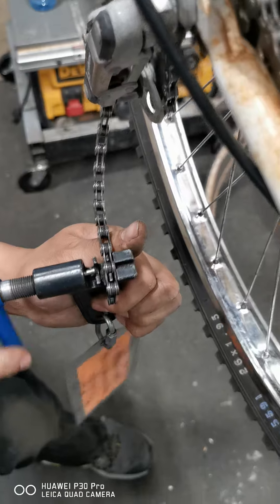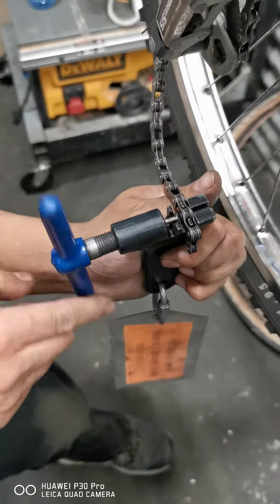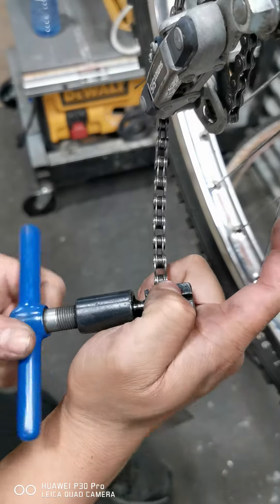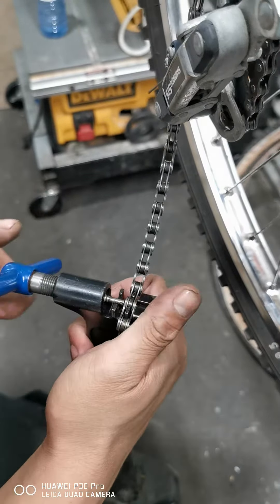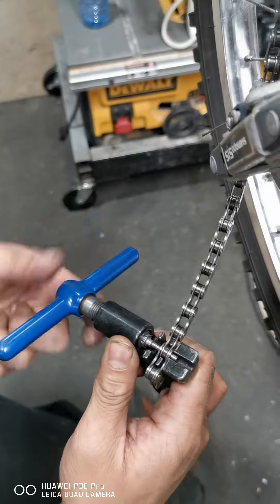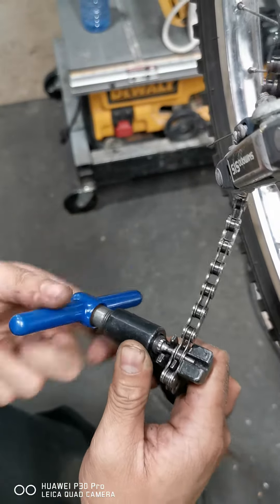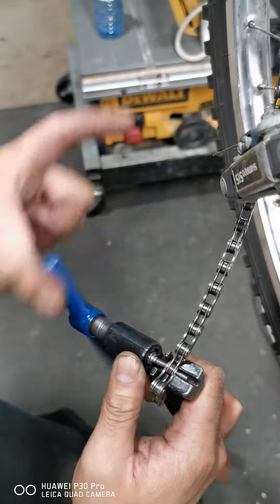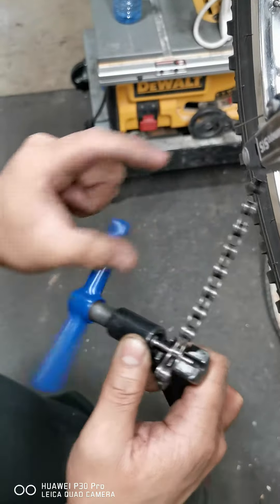How to shorten bicycle chain and connect it back